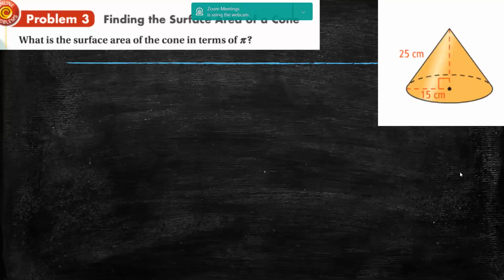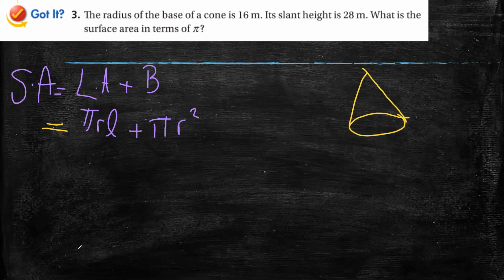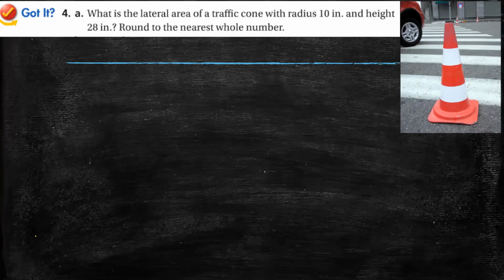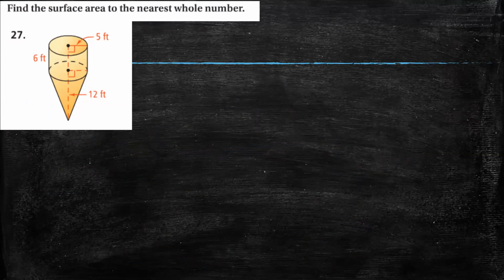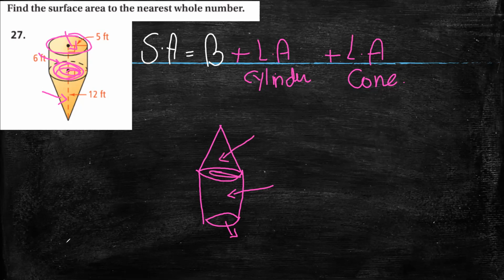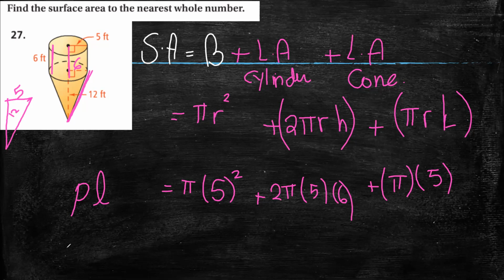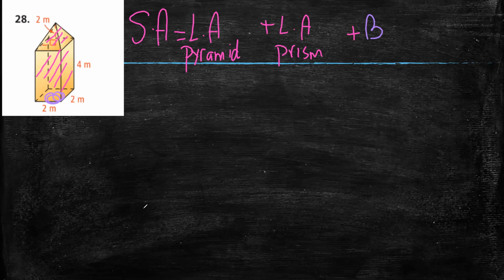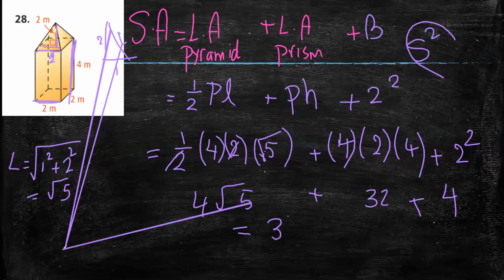Geometry ~ Chapter 11 ,Lesson 3 : The Surface areas of the Pyramids and Cones ( Part 3)